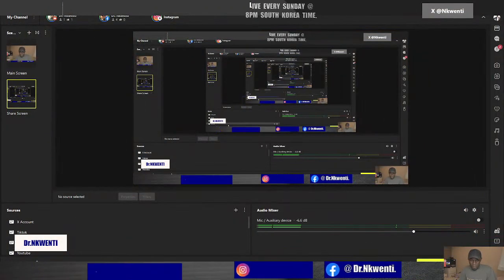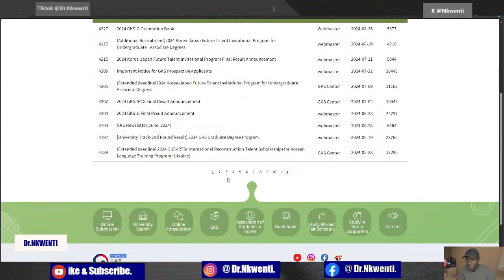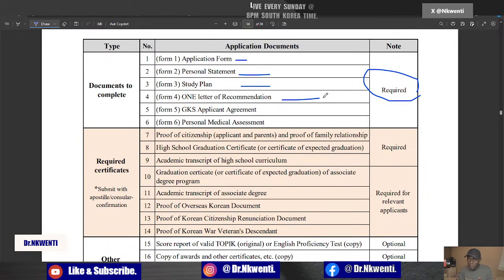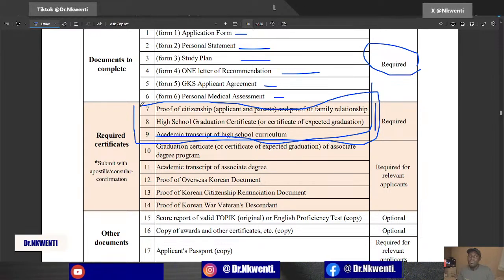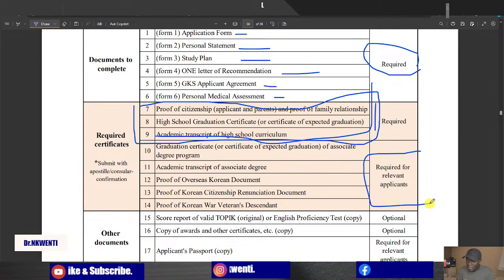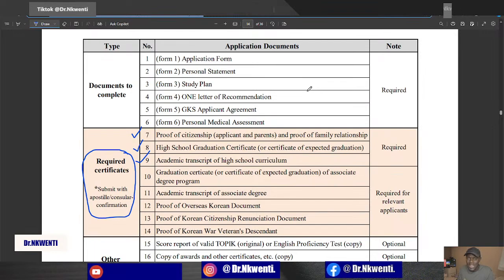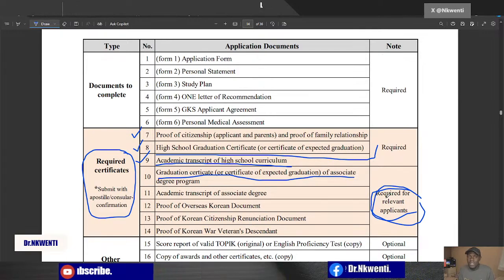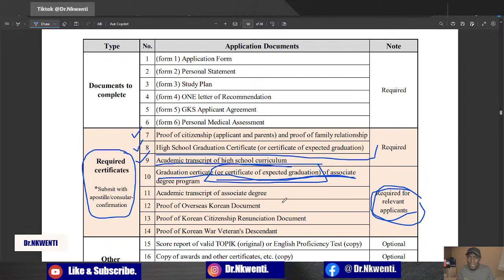GLOBAL KOREA SCHOLARSHIP REQUIRED DOCUMENTS FOR APPLICATION.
What are the required documents to apply for the South Korea government scholarship? Let me help you break it down.

Also feel free to follow me on Facebook or Instagram through the link tree below because I do post scholarship opportunities on Facebook and Instagram everyday so if you do not want to miss those opportunities, make sure you are following me of those two social media platforms